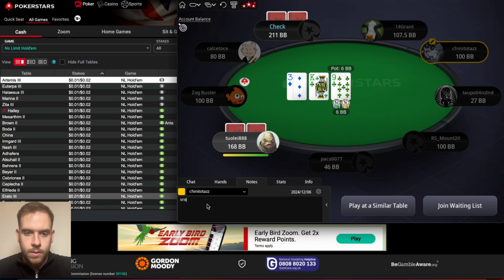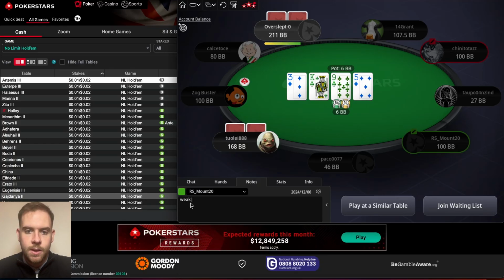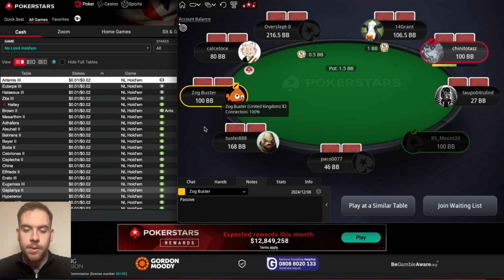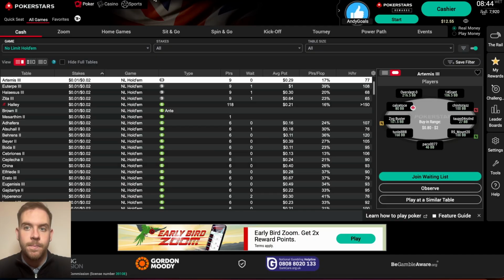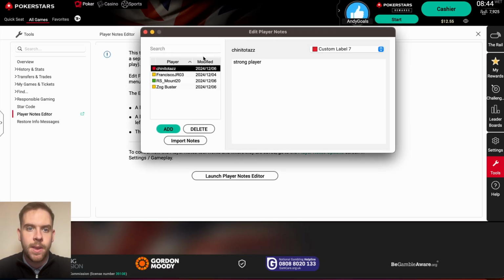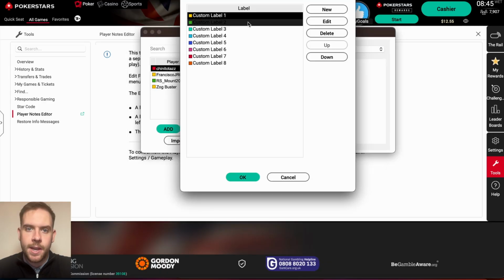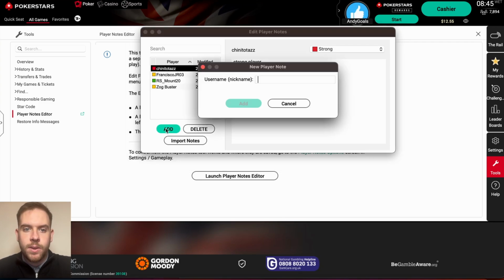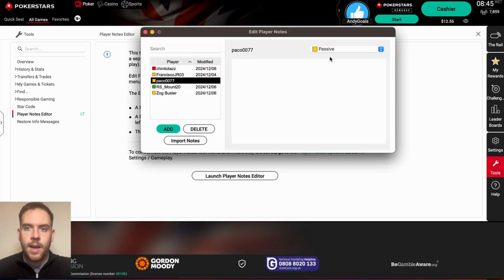How To Edit Player Notes On And Off Tables On Pokerstars (Step-By-Step Tutorial) - 2025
🚀 In this video, I will show you step-by-step how to edit player notes on and off the tables on the Pokerstars desktop app for computer devices (Windows PC Desktop or Mac).